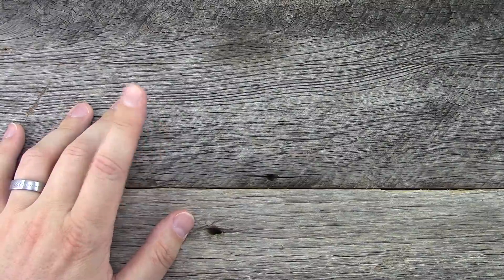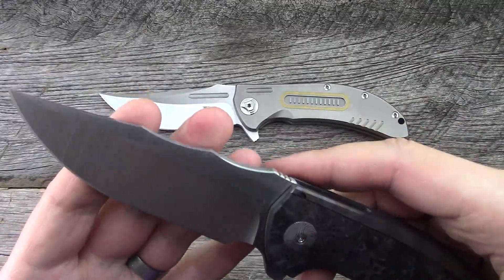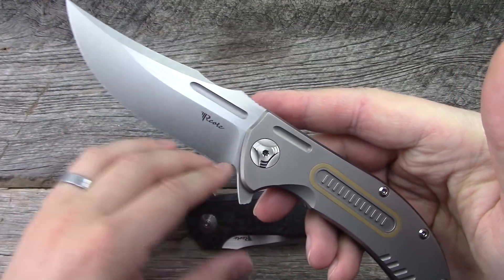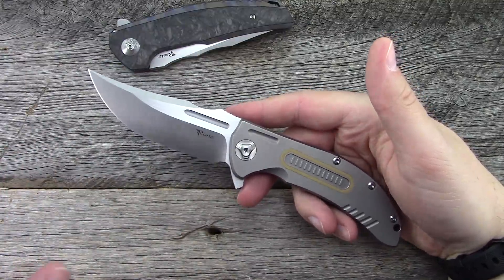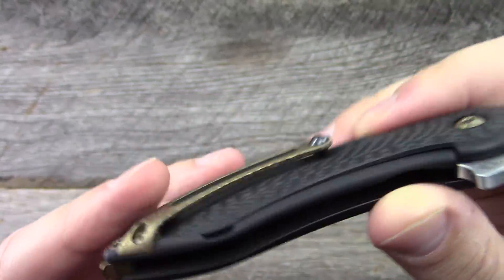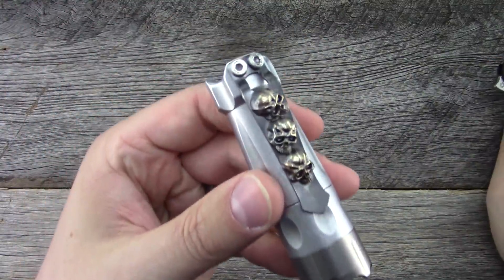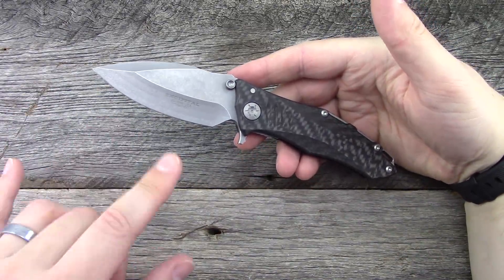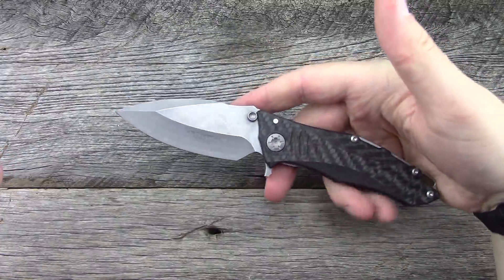Blade Show 2018 Scores